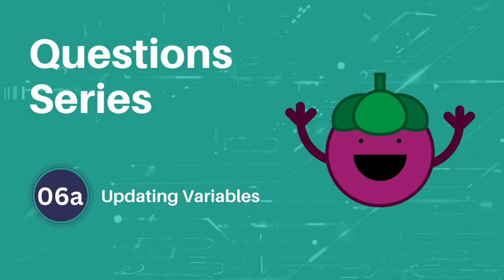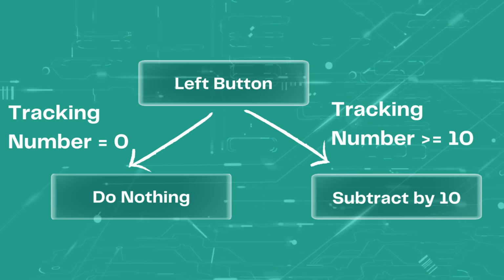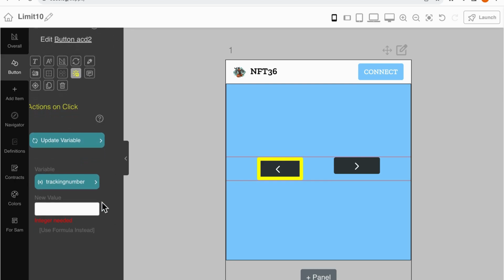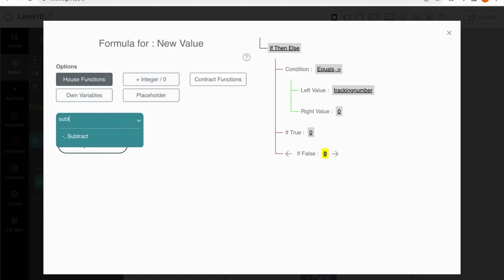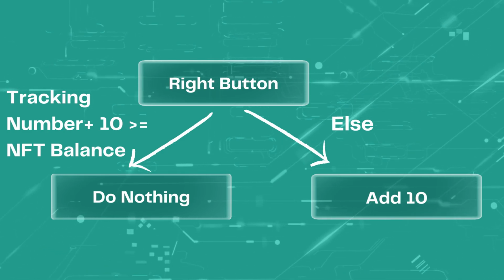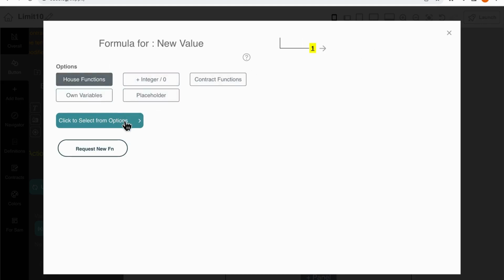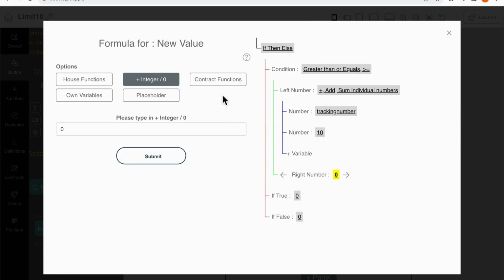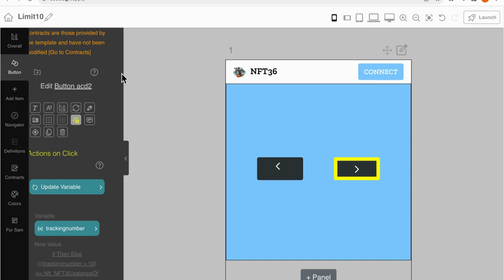Questions Series 6a || Updating Variables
Hi all! This is the first half of our video series to answer the question of "How to do multi-staking for a NFT" where we talk about how to multi-stake as well as display only 10 NFTs a user owns for each page. We will focus on updating variables for this part.

Easily access your contract functions and design your dapp without writing a single line of code. It is super easy and fast!